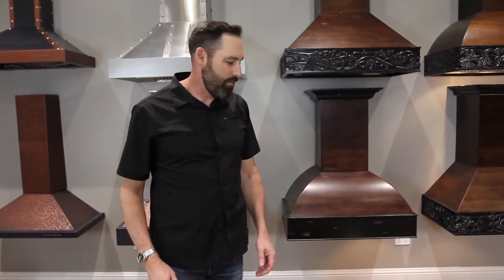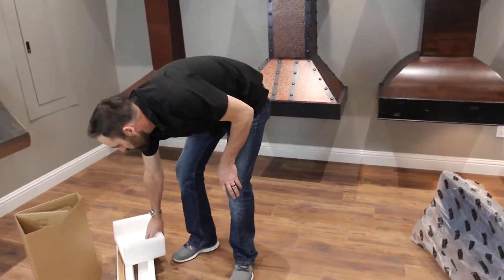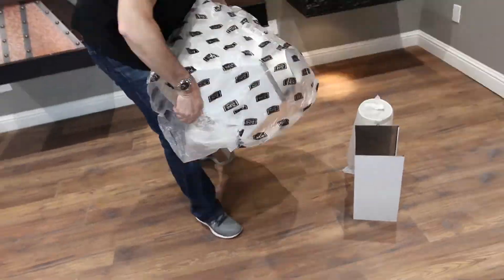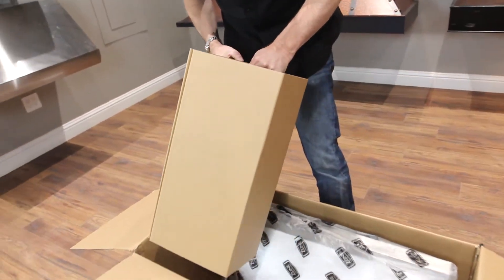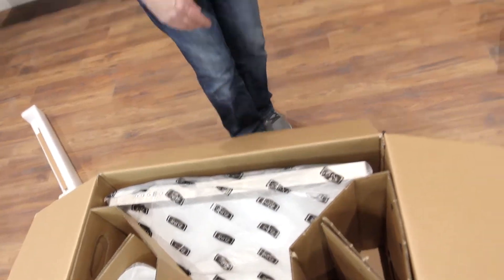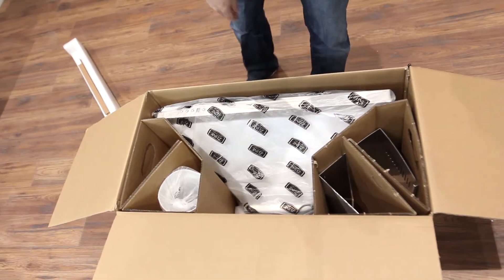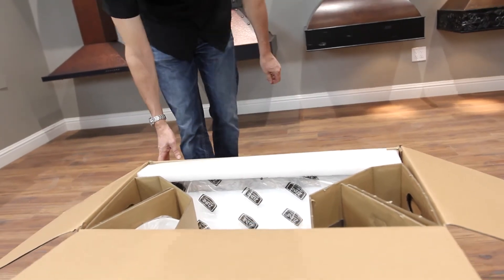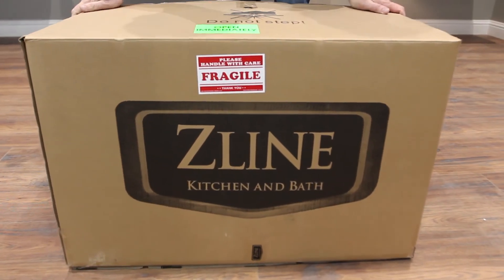How to Repackage A ZLINE Range Hood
Do you have to return a hood? We appreciate your patience while we assist you. Before repackaging your hood, please feel free to give us a call at and watch this brief tutorial video on how easy it is to repackage your range hood.